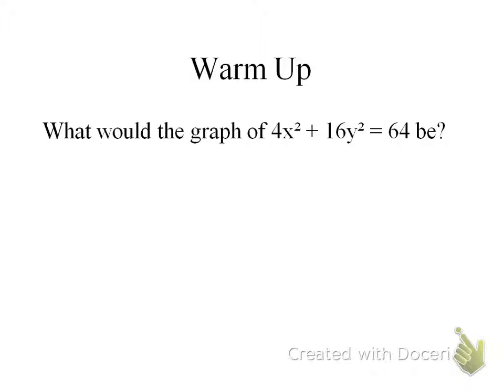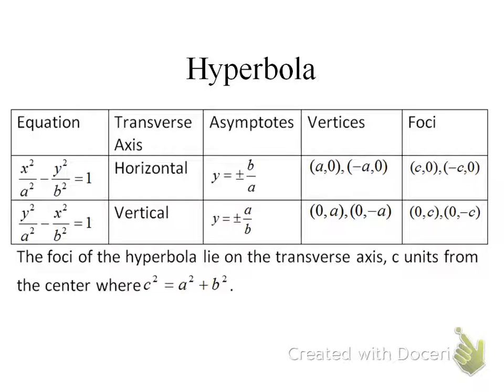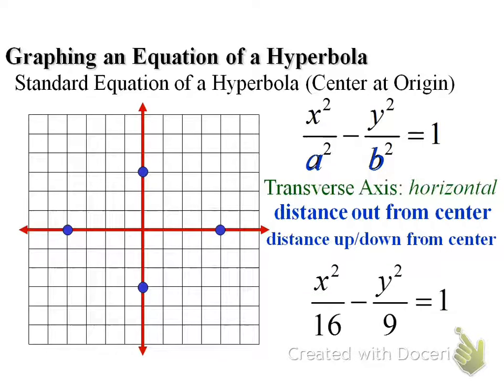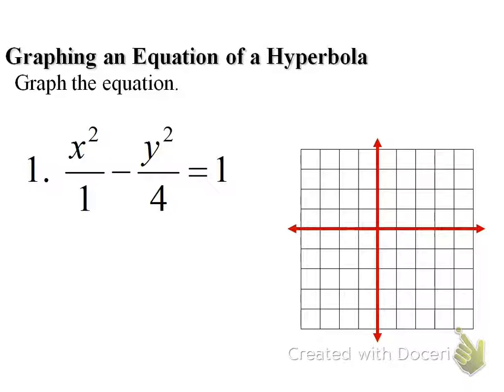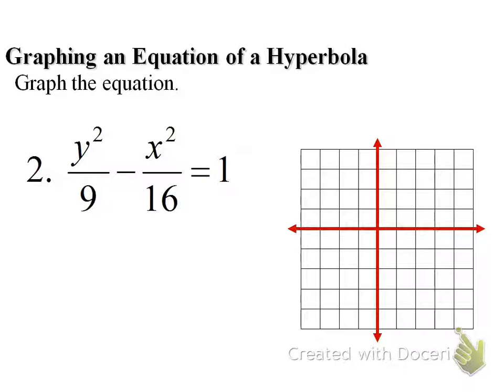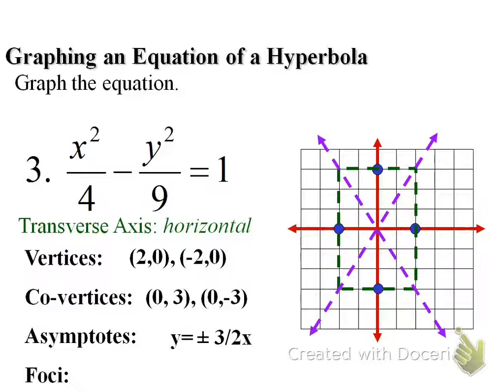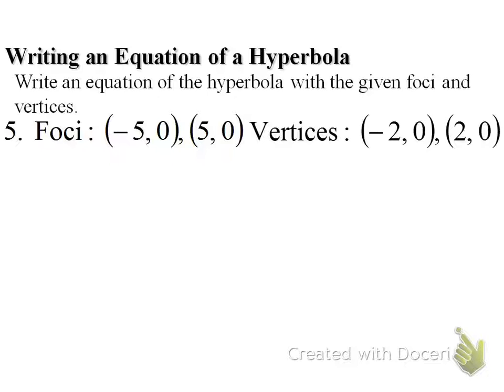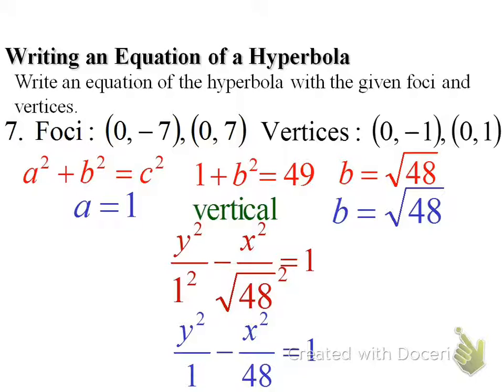Alg2Adv Sec 10.5 4/30